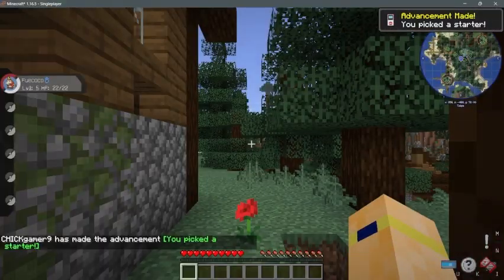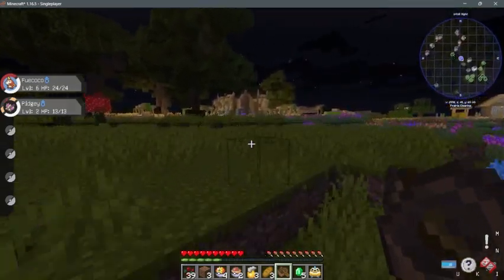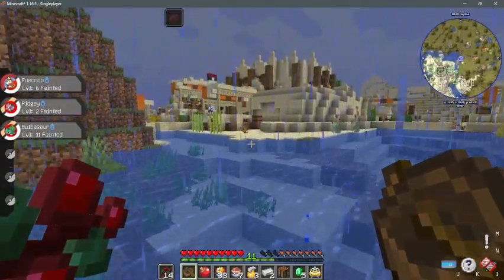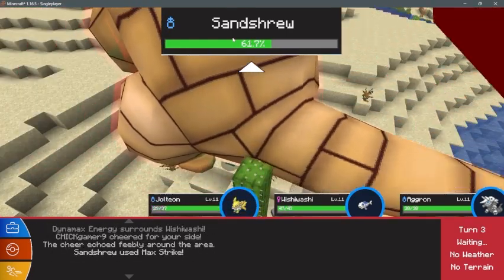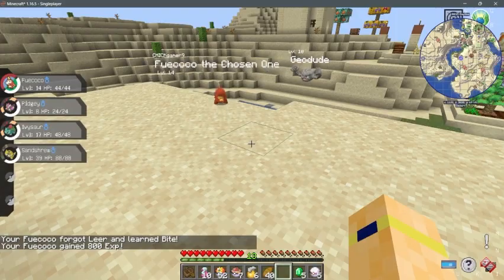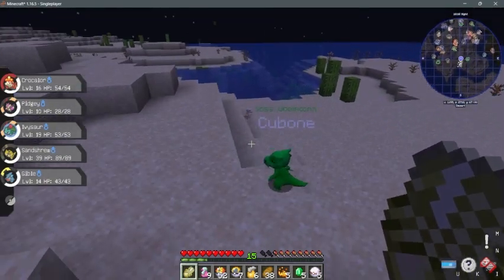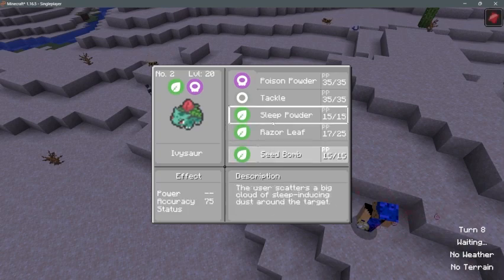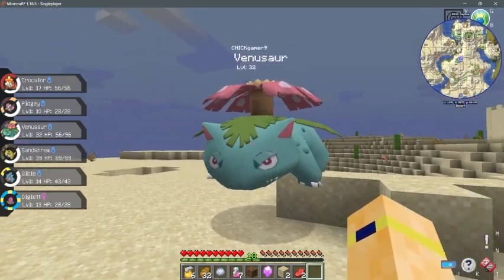I played Pixlemon! (episode 1)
In this video, we're starting a completely different series to what we usually play. we play Minecraft with Pokemon!